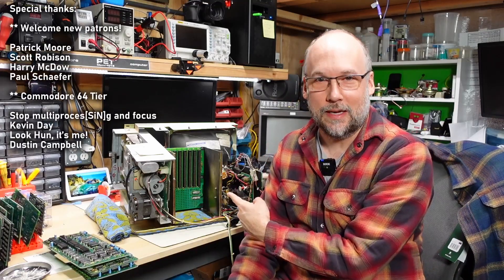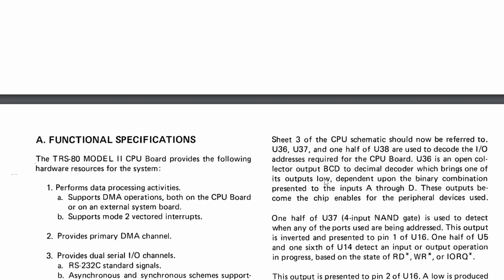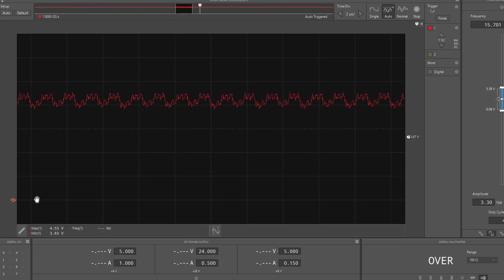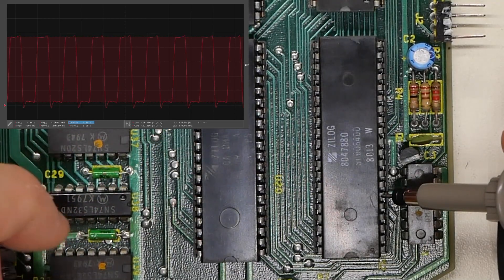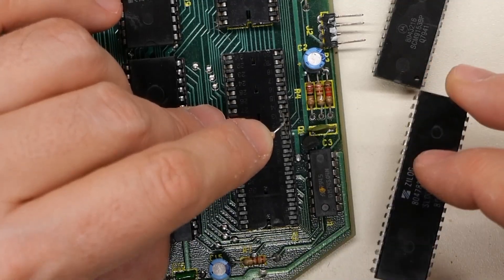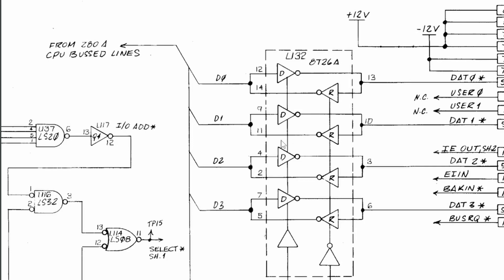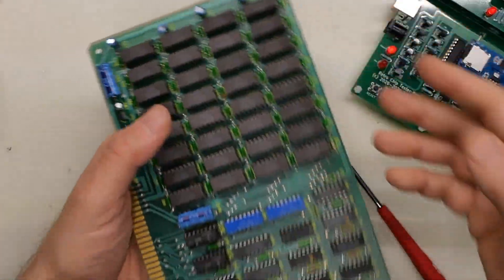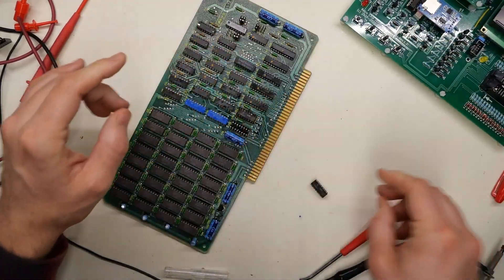I fixed the TRS-80 Model II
It's been a very long road with the TRS-80 Model II. This "Left for dead" machine was likely discarded as it was thought to never work again. It's been a bumpy road, but I finally got it working!

Part 3a (using 8" drives on a PC)

--- Video Links

-- Tools

Elenco Electronics LP-560 Logic Probe:

Hakko FR301 Desoldering Iron:

Head Worn Magnifying Goggles / Dual Lens Flip-In Head Magnifier:

Heat Sinks:

--- Links

--- Instructional videos

--- Music

Intro music and other tracks by:
Nathan Divino